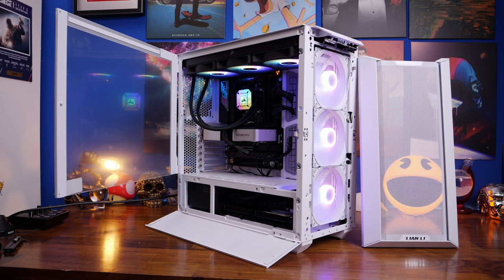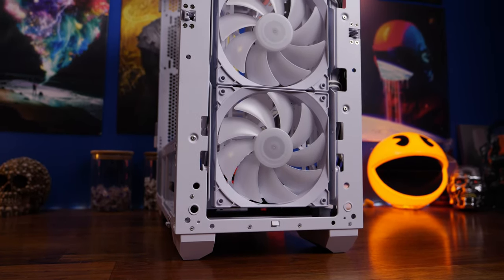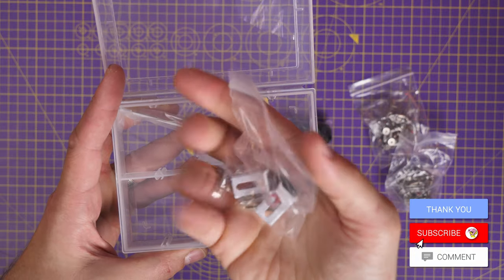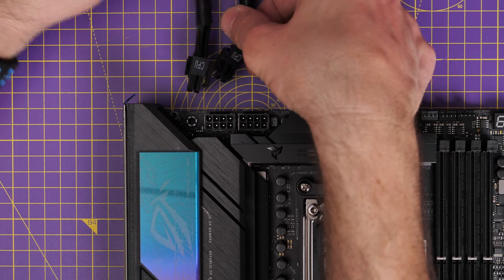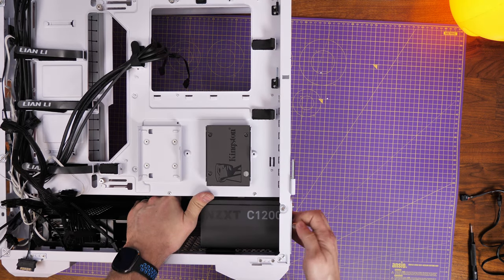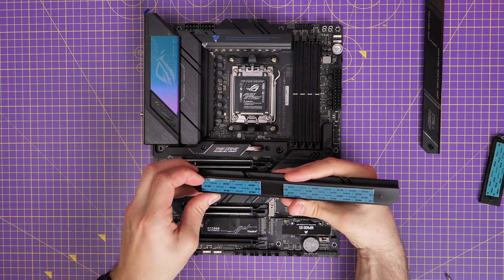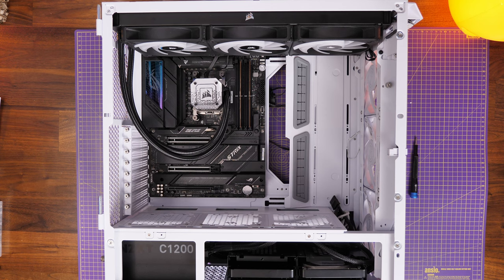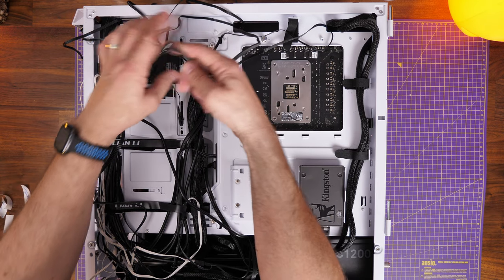Lian Li Lancool 3 RGB build guide with 420mm Corsair H170i Elite Capellix XT cooler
Here I am with an in-depth build guide for the Lian Li Lancool 3. I bought this case because I needed one capable of taking a 420mm radiator (the Corsair H170i Elite Capellix XT and so I figured I'd do a full build guide as I normally would with this sort of case.

The Lian Li Lancool 3 is interesting in multiple ways though, as it's a solidly built case that has an insane amount of mounting points for SSDs and HDDs. It also houses a 420mm cooler on the top but manages to do it with style. I.e. it's not too tight, which is mad. The guide does note that you need to remove the rear fan, have the tubes at the rear and use low profile RAM but otherwise it's fairly simple.

This case comes with three RGB fans and a single non-RGB fan as standard. I'll be revisiting it soon with Lian LI SL140 V2s, so watch out for that.

Features of the Lancool 3 include:
Mid-tower modular chassis for all kinds of configurations
Equipped with 4 × 140 PWM fans (ARGB or non-RGB)
Featured airflow optimized mesh structure and hinged side panels
Supports up to 420 radiator or 3 x 360 radiators and a maximum of 10 fans
Offers 12 storage drives mounting locations
Upgraded cable management solution for a clean build

Amazon UK
Amazon FR
Amazon IT
Amazon DE
Amazon CA

Case - Lian Li Lancool 3
Motherboard - ASUS ROG Strix X670E-E Gaming WiFi
CPU - AMD Ryzen 7 7700X
RAM - Crucial RAM 32GB Kit (2x16GB) DDR5 5600MHz
PSU - NZXT C1200 Gold

Specs of the case:
DIMENSION (D) 526mm x (W) 238mm x (H) 523mm
MOTHERBOARD E-ATX (width: under 280mm)/ATX/MICRO-ATX/MINI-ITX
PSU CLEARANCE ATX (Under 220mm)
MATERIALS Aluminum (Door handles)
0.8mm SGCC (exterior and interior)
4.0mm tempered glass (both sides)
INCLUDED FANS
Front: 3 x 140mm ARGB PWM fans
(300~1650 RPM / DC 12 V, 0.23A, 0.35A / 83.5 CFM / 2.3 mm H2O / 33dB-A)
Rear: 1x 140mm PWM fan
(200~1800 RPM / DC 12 V, 0.24A / 83.5 CFM / 2.3 mm H2O / 33dB-A)
FAN SUPPORT Front (multi-way fan/radiator bracket): 3 x 120mm or 3 x 140mm
Top: 3 x 120 or 3 x 140mm
Rear: 1 x 120mm or 140mm
Above PSU Chamber: 3 x 120mm
RADIATOR SUPPORT Front: 360mm or 420mm
Top: 360mm or 420mm
Above PSU Chamber: 360mm
GPU LENGTH CLEARANCE 435mm (Max)
CPU HEIGHT CLEARANCE 187mm (Max)
STORAGE Behind MB tray: 2 x 2.5″ SSD
Behind right side PSU shroud panel: 3 x 2.5’’ SSD
Hard drive cage: 4 x 3.5″ HDD/2.5″ SSD
Above PSU chamber: 3 x 2.5″ SSD
EXPANSION SLOT 8
IO PORTS
1 x Power Button
1 x Reset Button
1 x Light Mode Button (M)
2 x USB 3.0
1 x USB Type C
1 x Audio

PLEASE NOTE